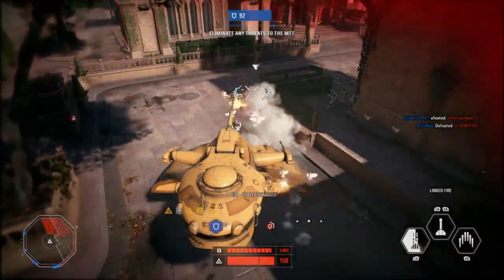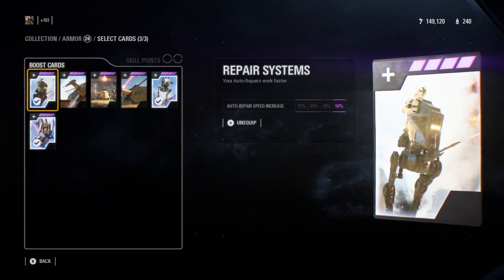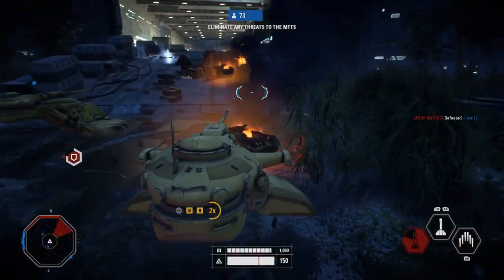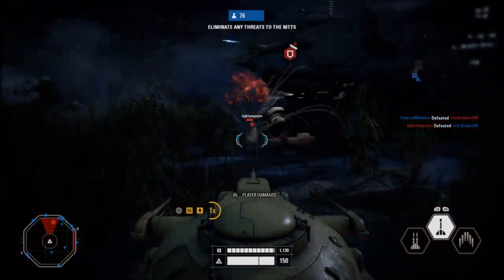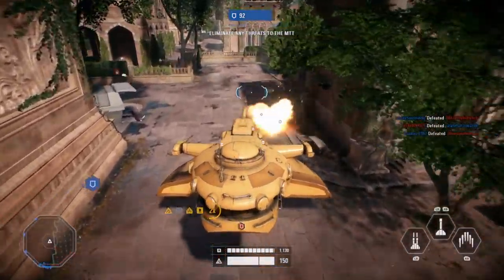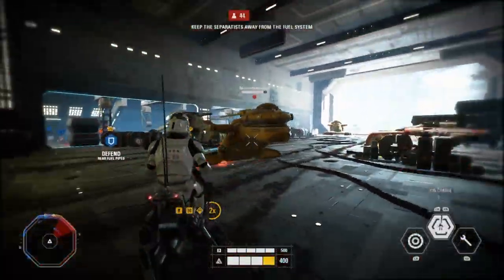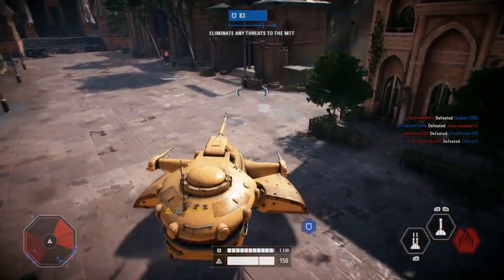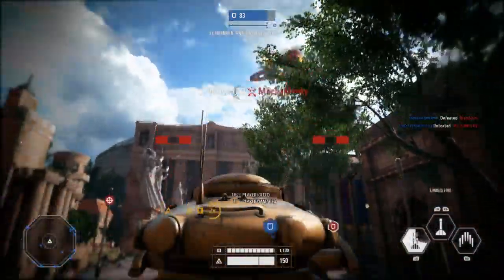Battlefront 2 - How to Own With AAT Droid Tank - Ownage Guide!